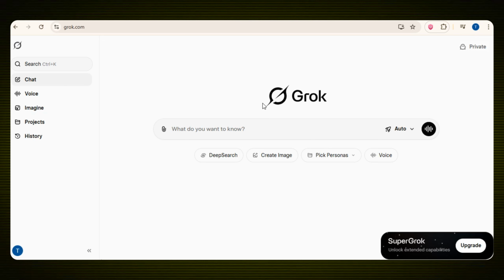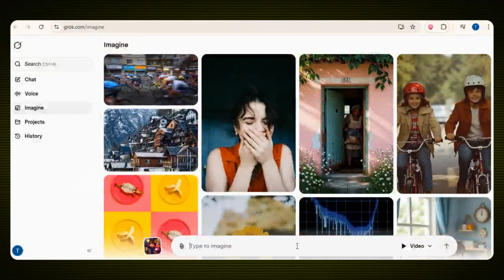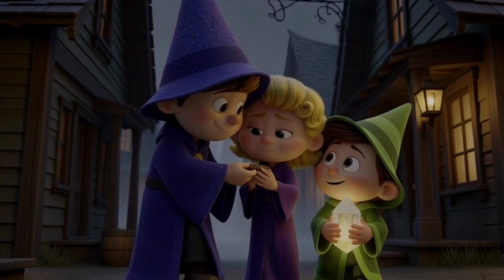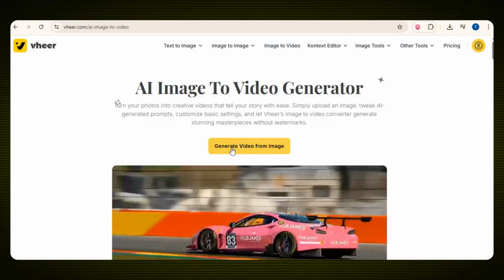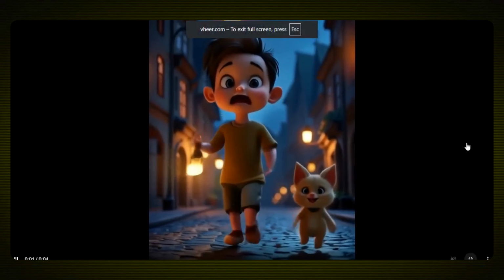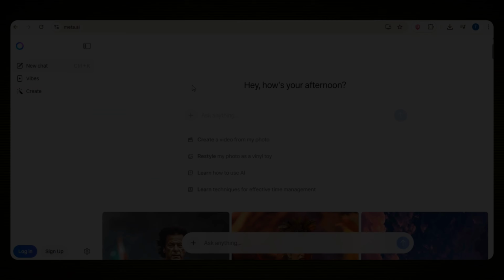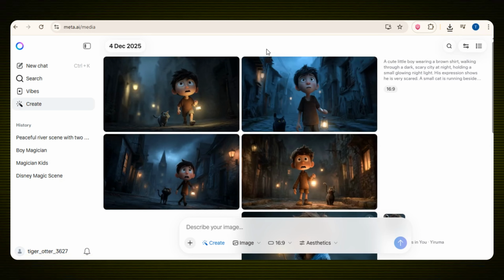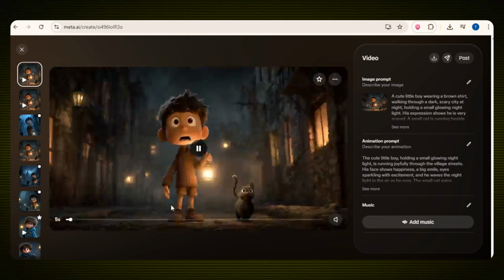I Found the Best 3 FREE & Unlimited AI Video Generators – 100% Free, No Watermark, No Limit (2026)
I Found the 3 Best Free AI Video Generators | 100% Free, No Watermark, No Limits | 2026
AI video generators are everywhere, but most are paid and add watermarks. After my deep research, I discovered 3 amazing AI video generators that are 100% free, unlimited, and watermark-free! In this video, I show you step-by-step how to use Grok AI, VheerAI, and Meta AI to create stunning AI videos and images for free.

💡 In this video, you’ll learn:
✅ How to create smooth, high-quality AI videos for free
✅ Turn images into videos easily using image-to-video AI generators
✅ Generate realistic animations with characters and motion
✅ Add voice and music automatically without watermarks
✅ Use these tools anytime without paying a single penny

🎨 Tools featured in this tutorial:
1️⃣ Grok AI – Create videos and images with automatic voice and animations
2️⃣ VheerAI – Transform any image into a video with optional camera movements
3️⃣ Meta AI – Animate images, customize prompts, add music, and export watermark-free